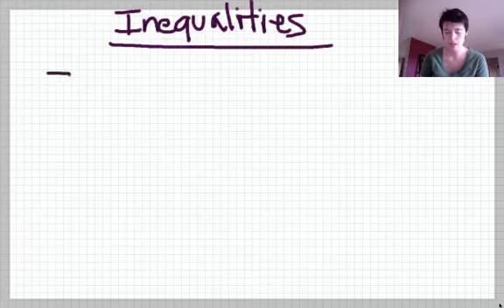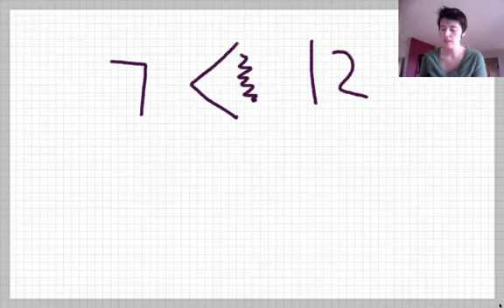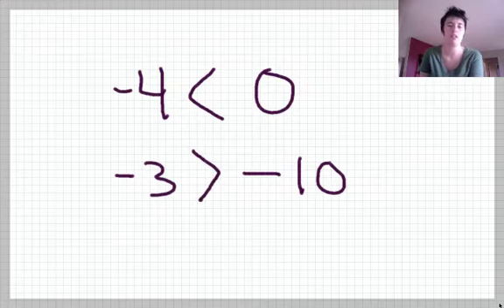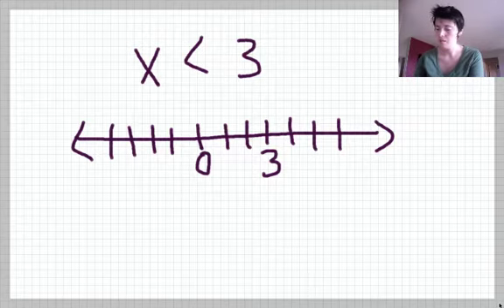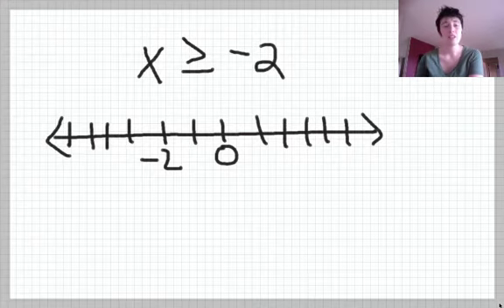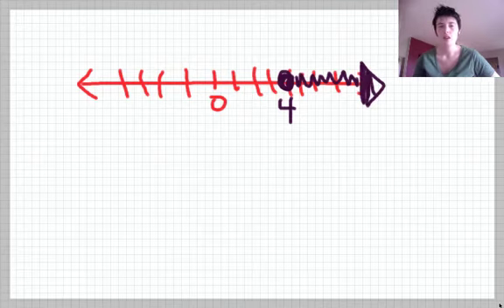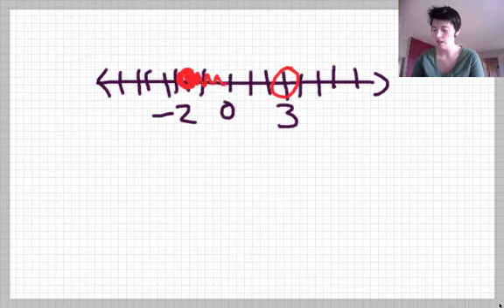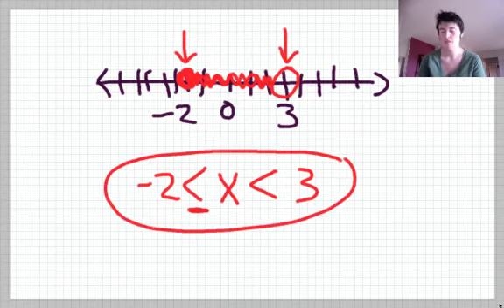4.0 Inequalities Introduction